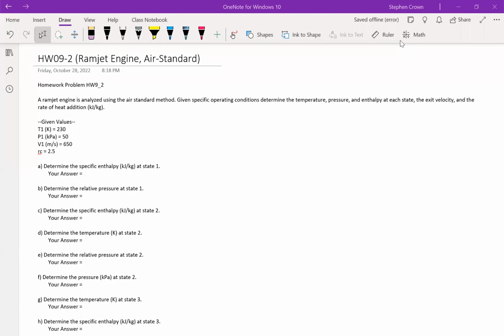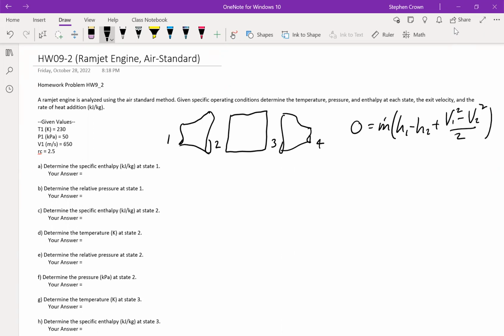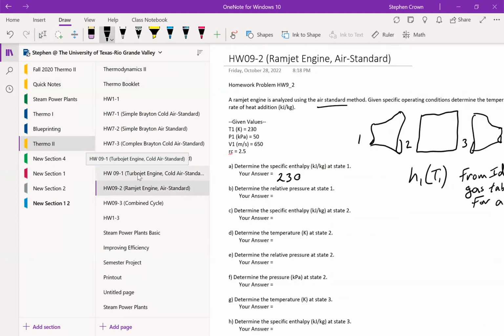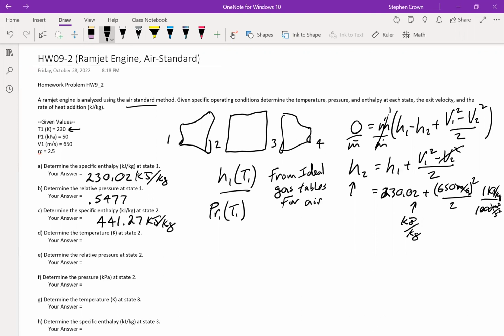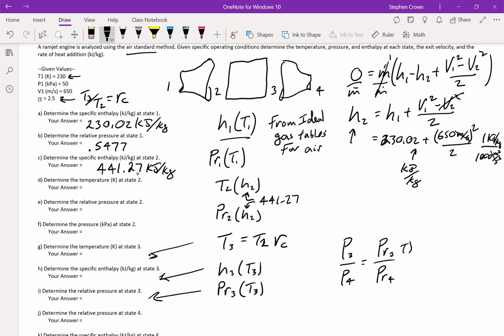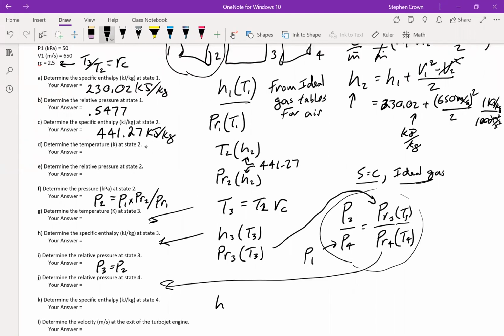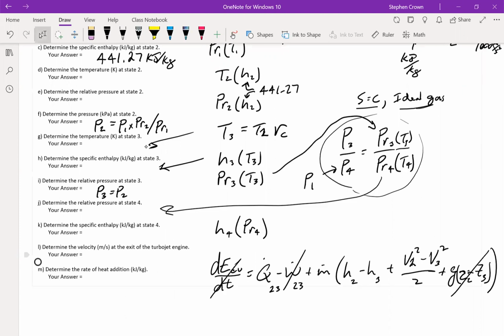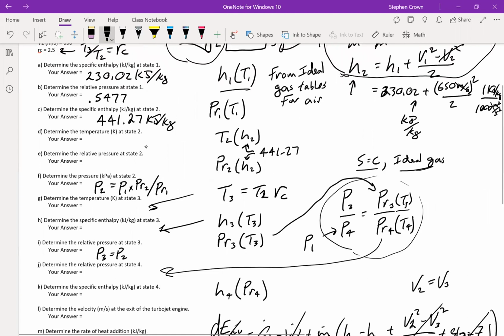HW 09 2 default